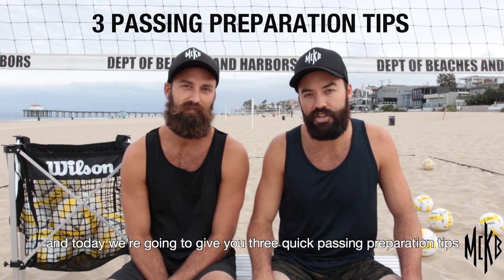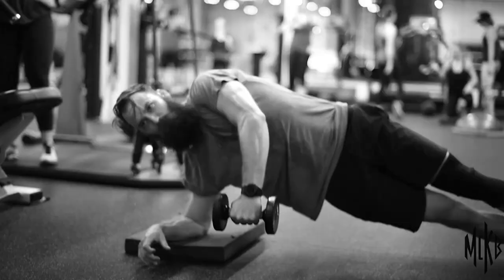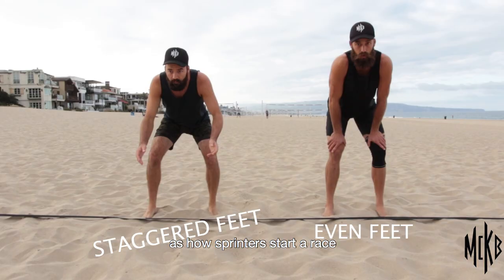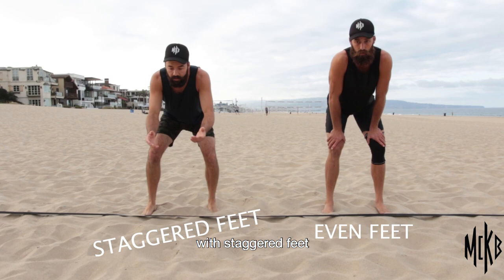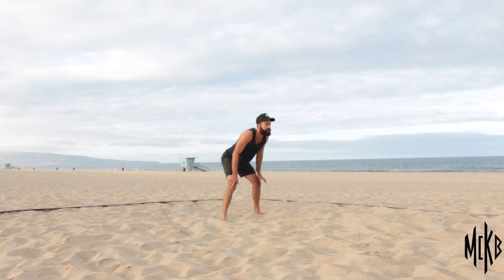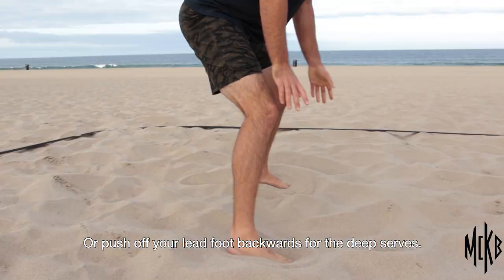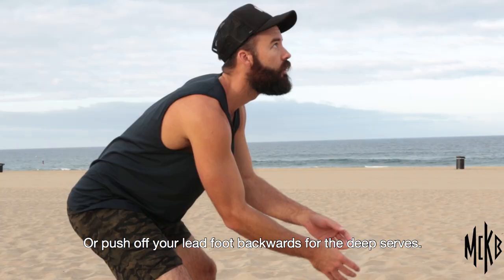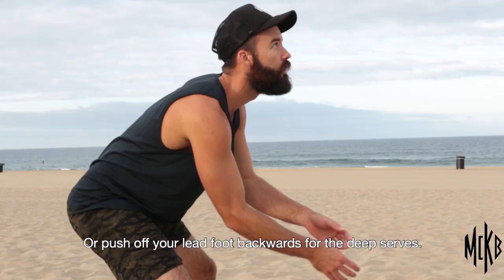3 Passing Prep Tips to Improve your Beach Volleyball Serve Receive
Beach Volleyball Passing: This beach volleyball video touches upon 3 tips that will improve your passing.

**We want to be transparent with you guys/gals, Wilson Sporting Goods is a sponsor of ours for beach volleyball and we do get a small kickback if you use our code, but you save some money on all beach volleyball equipment and we get paid a little. One of those "Win-Win" Situations!

Credits:
-Produced/Edited by: The McKibbin Brothers
-Video captured: RK Visuals Sports Channel